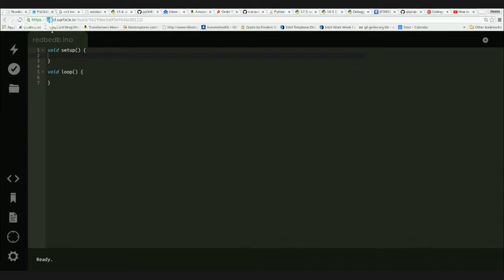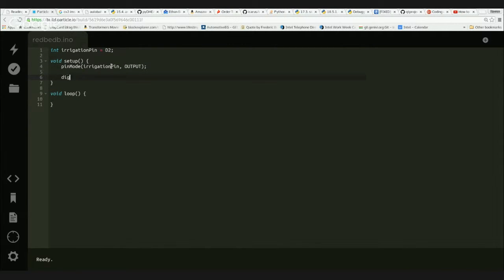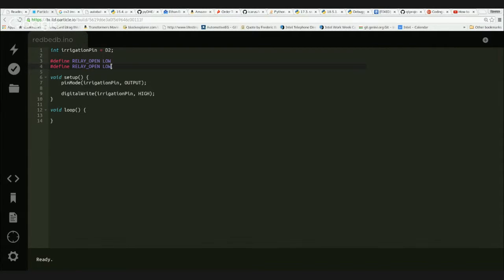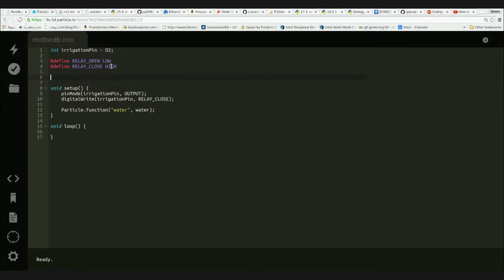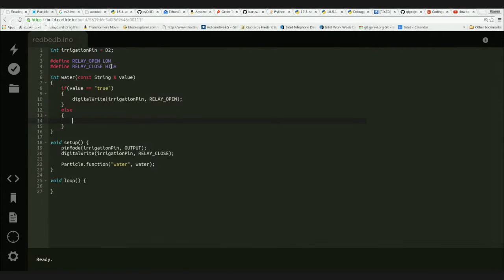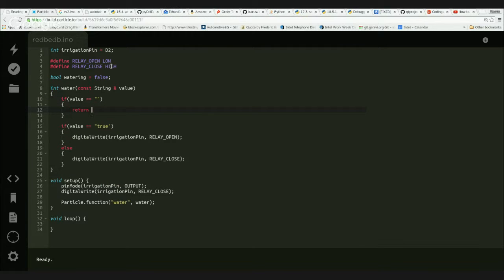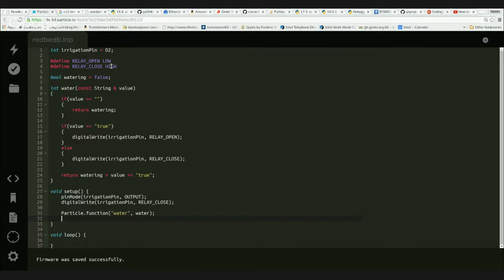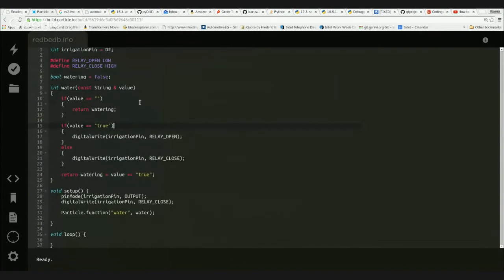Coding up a internet enabled irrigation system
Using build.particle.io to code up a simple irrigation controller that can be manipulated over the internets